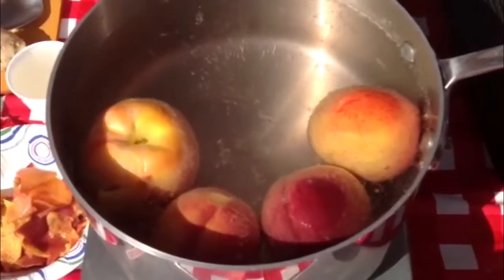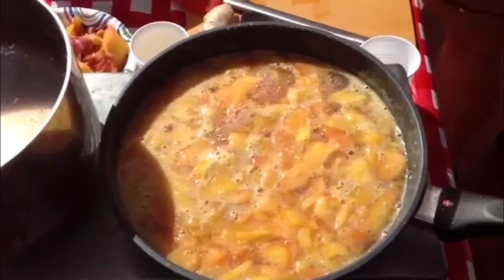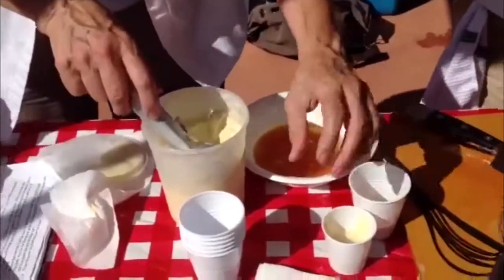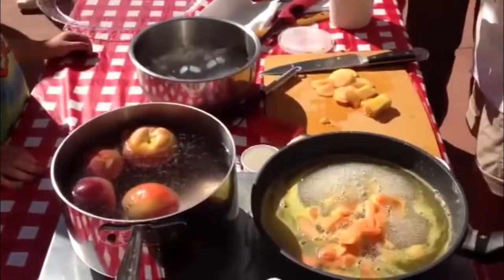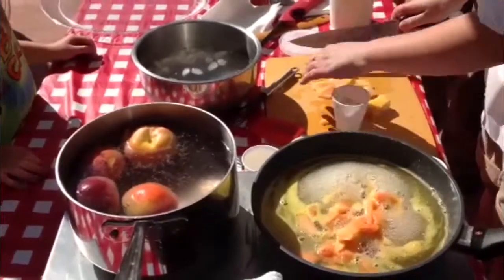Peaches flambe over bourbon brown sugar ice cream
Chef Season Stepp prepared a peaches flambe over bourbon brown sugar ice cream at Saturdayís Hub City Farmer's Market.  For more recipes by chef Season Stepp, go to GoUpstate.com